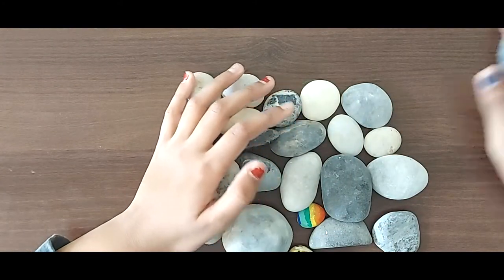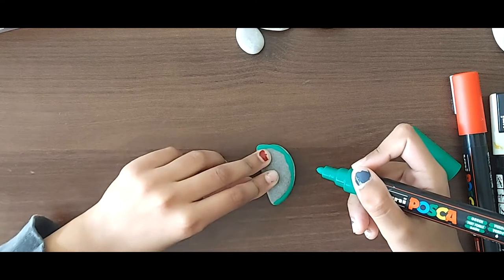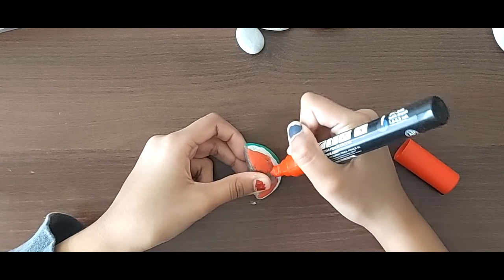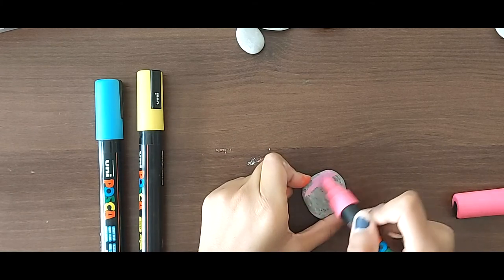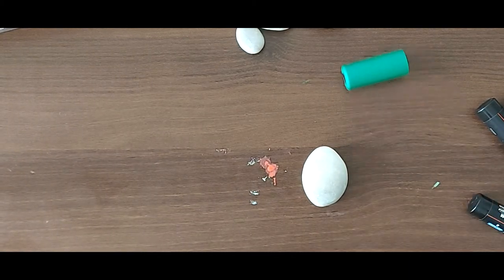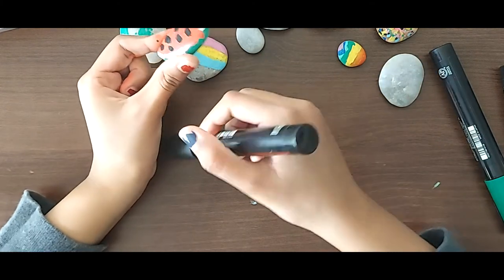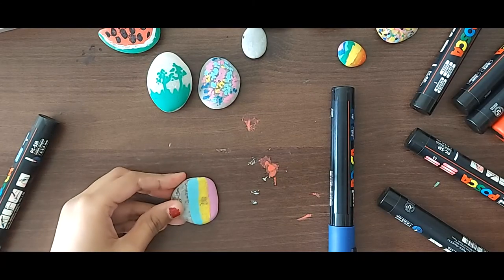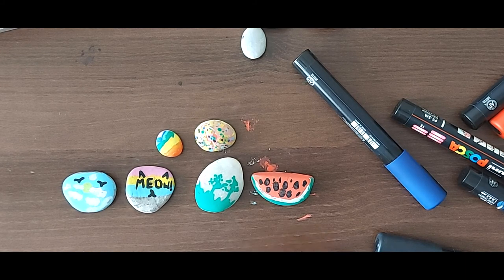ROCK PAINTING for the First Time | Stone Art Ideas For Kids | DIY Pebble Craft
Stone painting, Stone Art Design, Stone art

Hey everyone! Today we're trying rock painting together and I'm sharing my rock painting ideas. I've never done this before but I think it's fun to try new things & then share what I learned with you guys. I used Sea rocks, river rocks that I collected from one of Goa Beach. Few basic materials like acrylic paint and metallic markers, POSCA Paint Pens to make fun designs ( line art, faux calligraphy and patterns ) on stones. Organic items and bringing the outside in is really popular in home decor right now so hopefully this inspires or helps you in some way. Or at the very least, is fun.

MATERIALS:
1. Sea rocks
2. POSCA Paint Pens

Learning video for kids. Fun Learning video for kids.